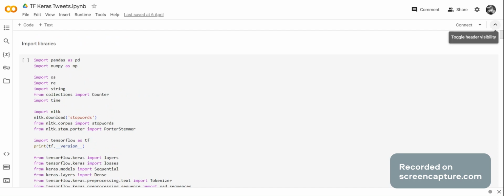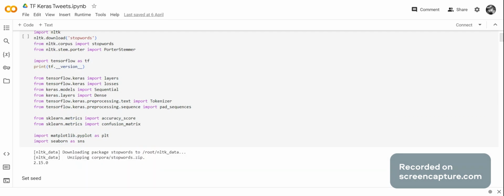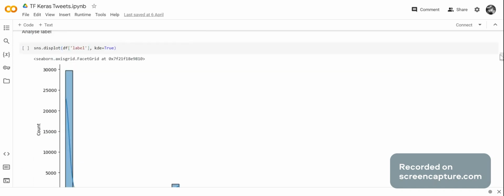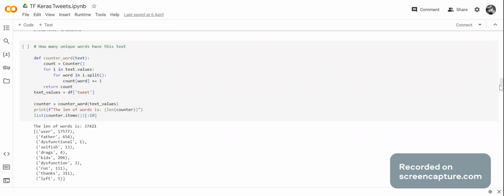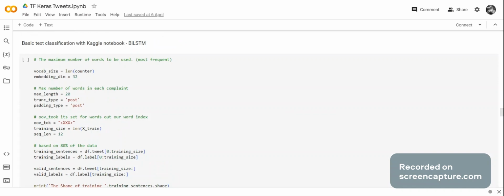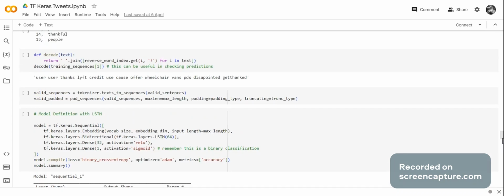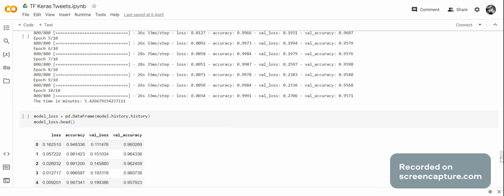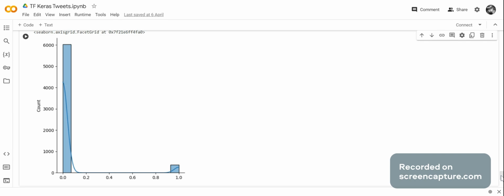Code review for BiLSTM to classify tweets using Tensorflow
In this video I review the code to classify tweets using Tensorflow's BiLSTM model.